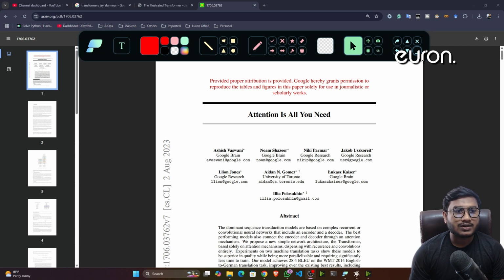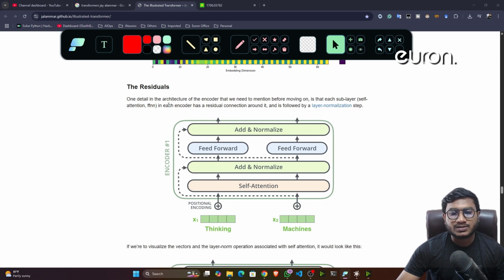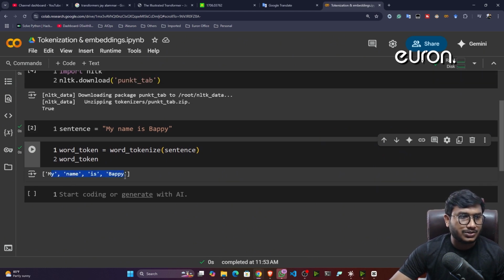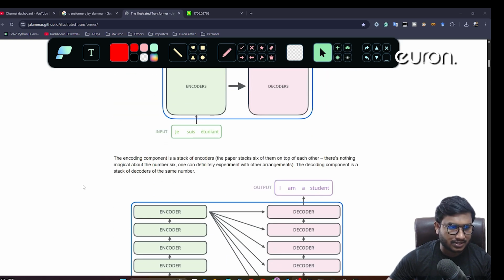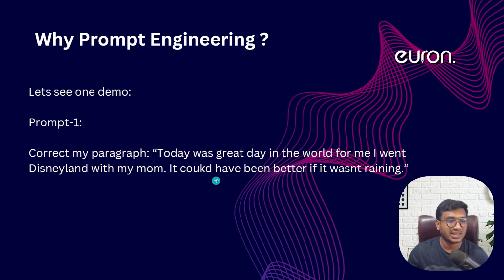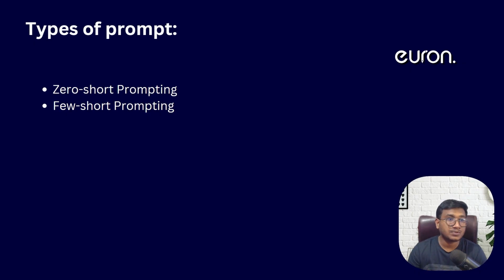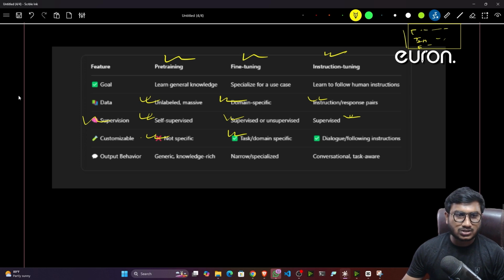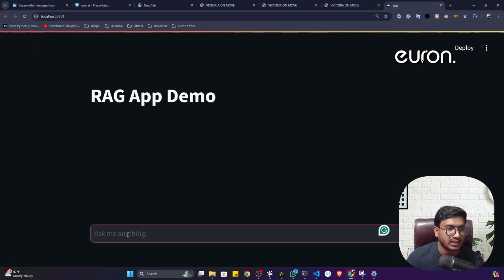Foundation of LLMs | LLMOps Master | Euron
Explore Our Powerful Career Suite :

- Euri API – Access 10 advanced LLMs like GPT-4.1, Gemini, Mistral & more for your apps

All included in Euron Plus @ ₹299/month — Unlimited learning. Real-world tools. Career growth.

Unlock the secrets of self-attention. In this step-by-step guide, I break down the core concept behind transformer architectures, the backbone of modern AI and large language models. Whether you're a beginner or looking to enhance your AI knowledge, this well-structured and easy-to-understand video will help you grasp how self-attention works and why it's so powerful in processing complex data.

From learning about encoder and decoder layers to understanding multi-head attention and positional encoding, I’ve packed this video with practical insights and examples to make AI concepts approachable for everyone. My goal is to empower aspiring AI enthusiasts with the knowledge and skills needed to dive into Artificial Intelligence, explore programming basics, and even kickstart a career switch into technology.

Join our growing community of learners passionate about TechnologyEducation, AiForBeginners, and AiProjectImplementation. Share this with friends and family who are curious about AI and want to explore the exciting world of ArtificialIntelligence.

Let’s learn together and make AI accessible for everyone—one video at a time.

CHAPTERS:
00:00 - Introduction
02:11 - Transformer Architecture Overview
04:17 - Self Attention Mechanism Explained
09:55 - Understanding Self Attention
12:52 - Multi-Head Attention Explained
14:31 - Importance of Positional Encoding
16:12 - Role of Residual Blocks
20:36 - Components of Large Language Models
24:36 - Tokenization and Embedding Techniques
32:05 - Tokenization Process
34:15 - Generating Embeddings
40:00 - Embedding Generation with Transformers
45:00 - Understanding the Attention Mechanism
56:05 - Context Window Concept
59:20 - Introduction to Prompt Engineering
1:00:58 - Importance of Prompt Engineering
1:06:29 - Linguistics in Prompt Engineering
1:09:51 - Best Practices for Effective Prompt Engineering
1:10:15 - Providing Clear Instructions
1:13:06 - Adopting a Persona in Prompts
1:15:25 - Specifying the Format of Prompts
1:22:25 - User Prompt vs System Prompt in LLM
1:26:02 - Open Source vs Proprietary LLMs
1:29:22 - Comparing Large Language Models
1:33:12 - Pre-training, Fine-tuning, and Instruction Training Explained
1:35:35 - Limitations of Large Language Models
1:37:16 - Introduction to RAG (Retrieval-Augmented Generation)
1:39:11 - How RAG Works Explained
1:40:38 - Introduction to RAG Demo
1:42:09 - Using External Data in RAG
1:43:08 - Loading Data from Websites
1:44:42 - Creating a Vector Database
1:45:35 - Semantic Search Operations
1:46:40 - Information Retrieval Operations
1:49:03 - Creating a User Application
1:49:13 - Developing the RAG Model
1:49:40 - Running the Streamlit Application
1:50:45 - Conclusion and Wrap-Up